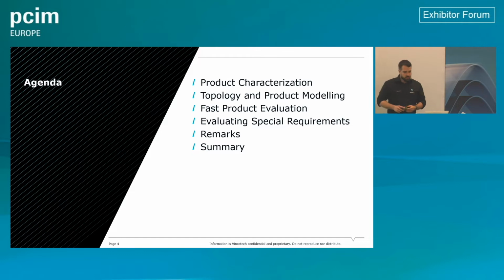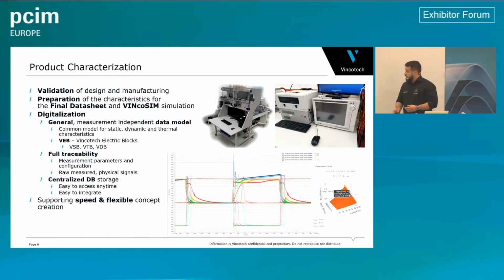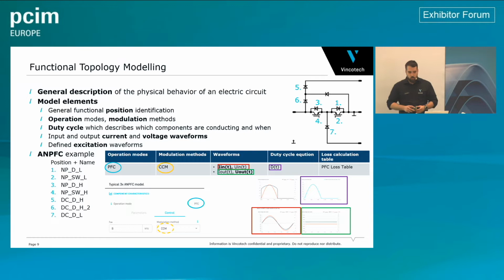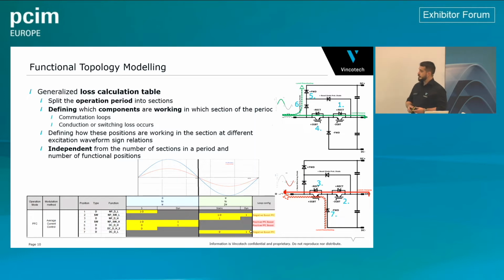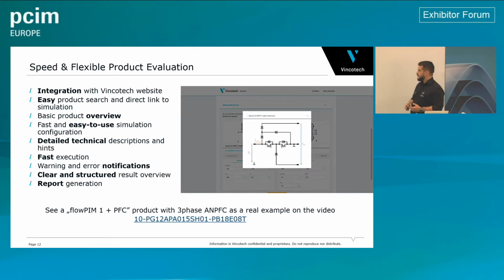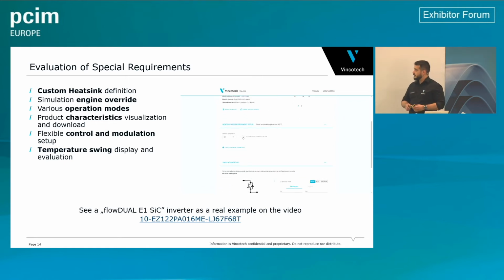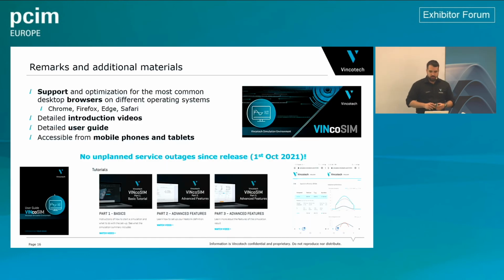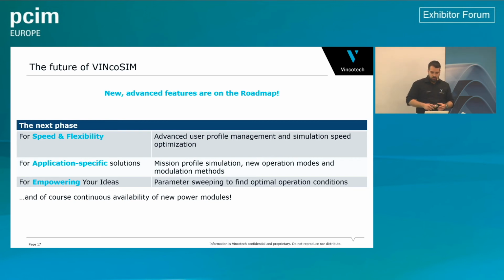VINcoSIM Presentation at PCIM Europe 2022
Dive into the cutting-edge world of power electronics with this presentation from Dr. Gábor Manhertz at PCIM Europe 2022. Learn how VINcoSIM enhances semiconductor power module simulation with its advanced capabilities, enabling precise analysis and optimization of power modules. The video covers key features, practical applications, and the benefits of integrating VINcoSIM into your workflow.